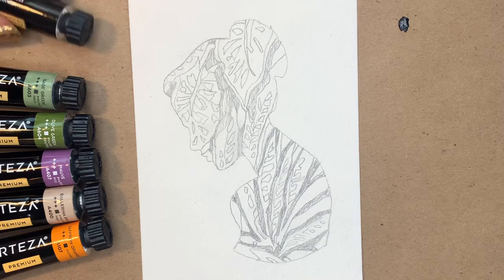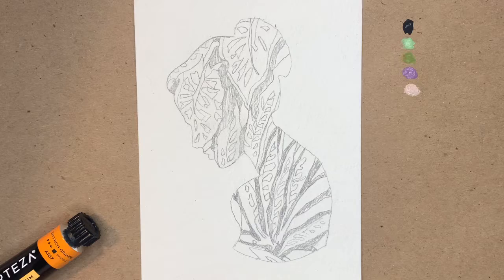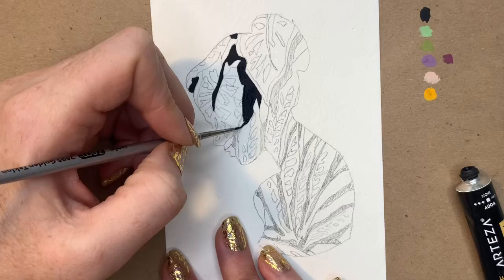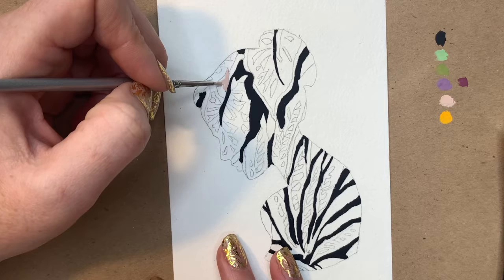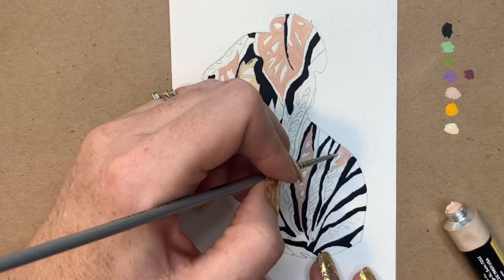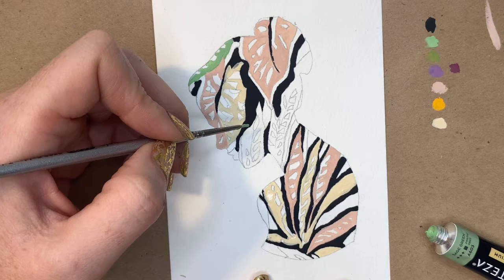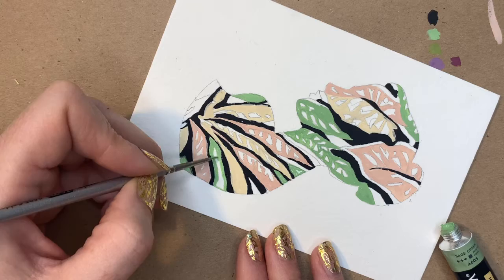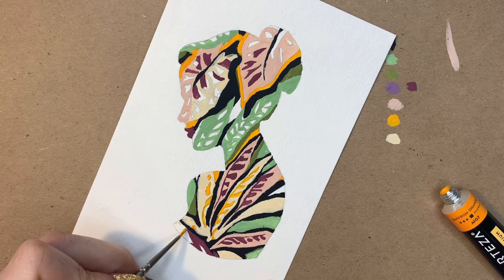Gouache Painting - silhouette - graphic pattern - zen process with commentary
Follow along as I paint this lovely silhouette with a foliage pattern in Arteza Gouache.